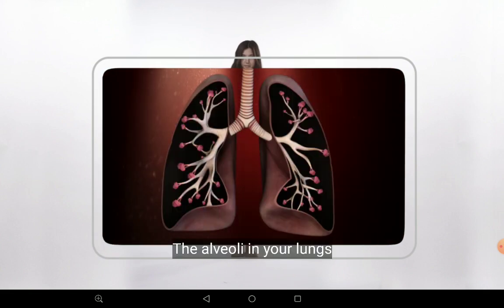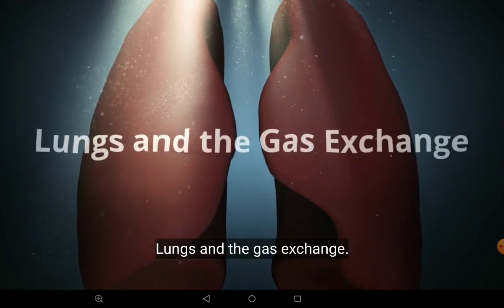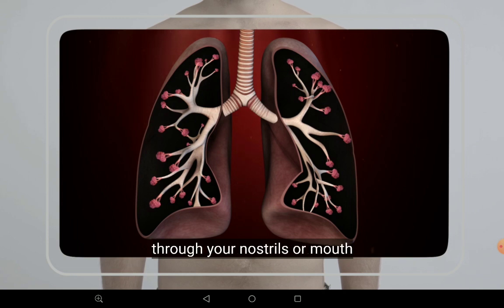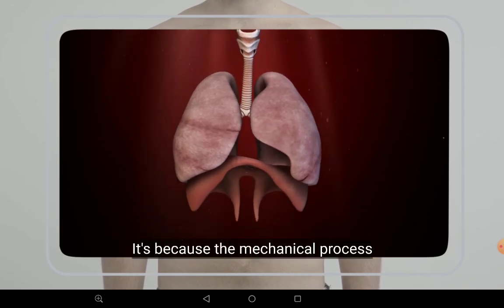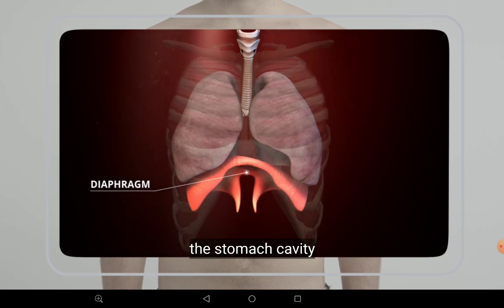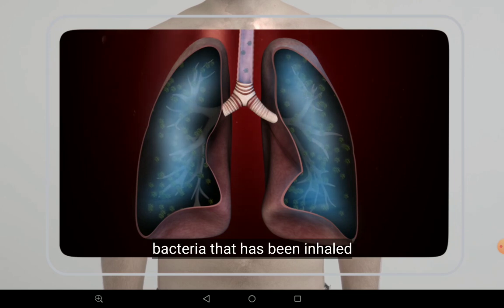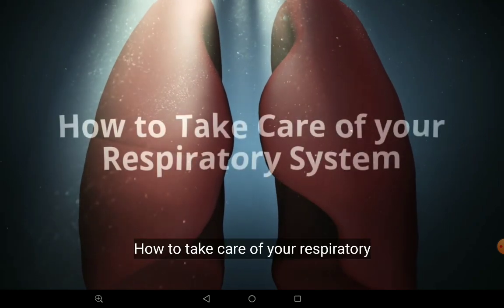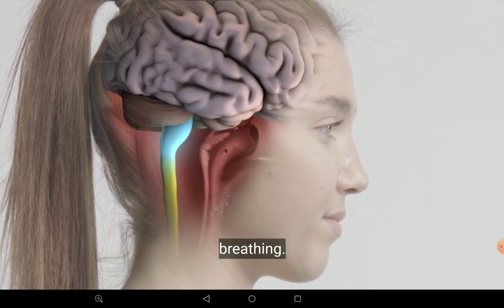Breathing and Your Lungs: The Human Body Series